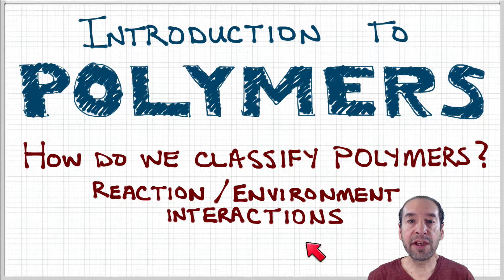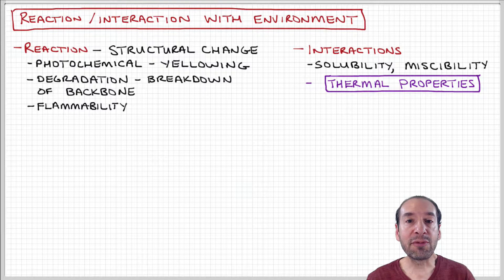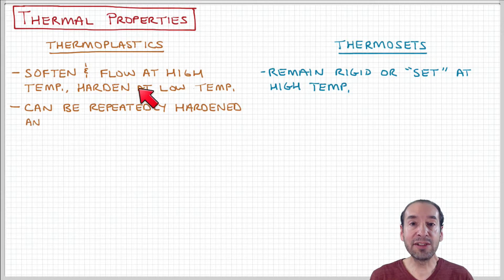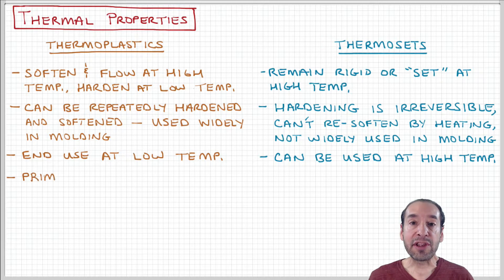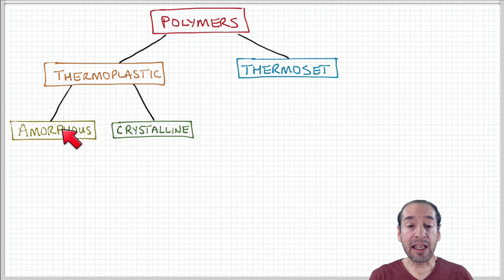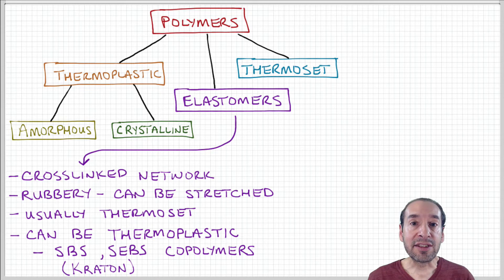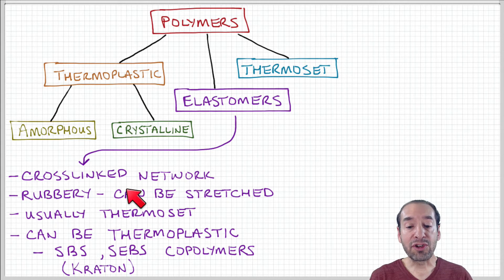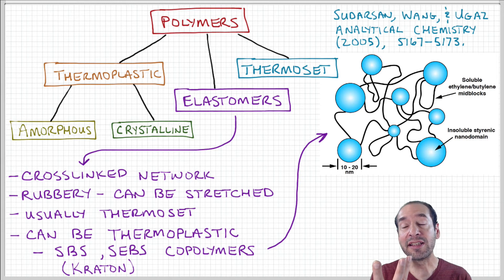Introduction to Polymers - Lecture 3.5. - Reaction and interactions with the environment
Thermoplastics and thermosets.